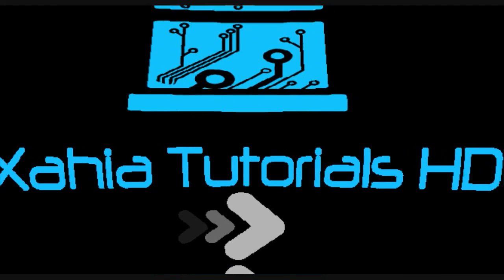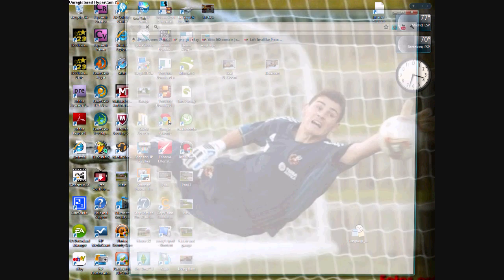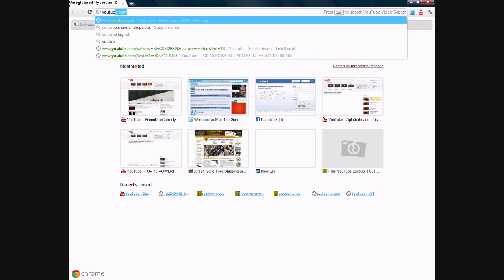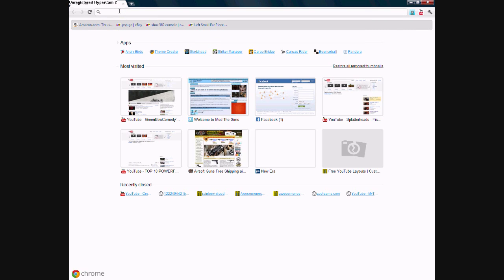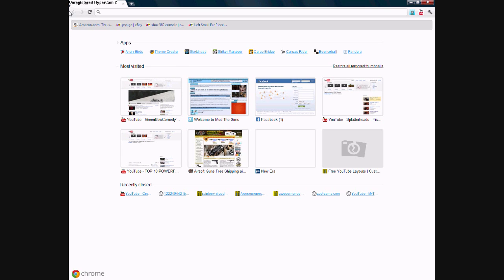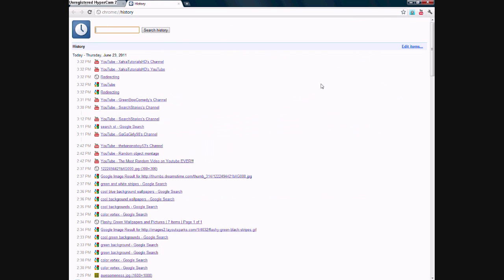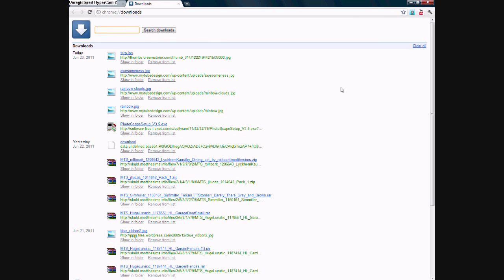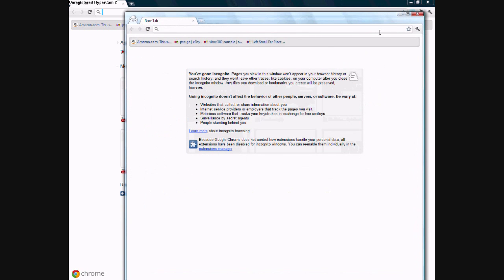How to Use Google Chrome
A short video explaining BASIC features of the web browser Google Chrome
Don't have it??